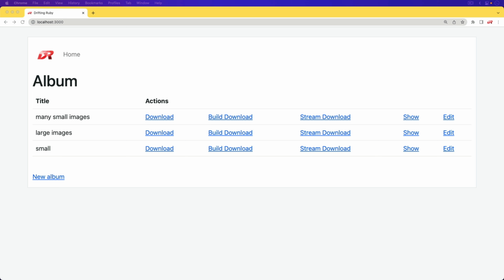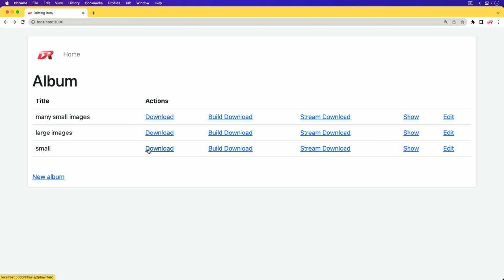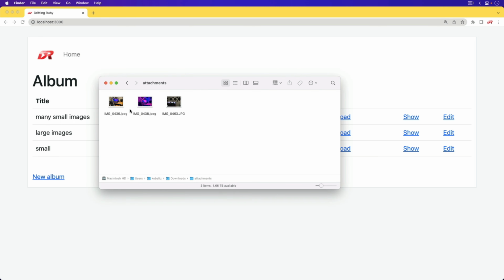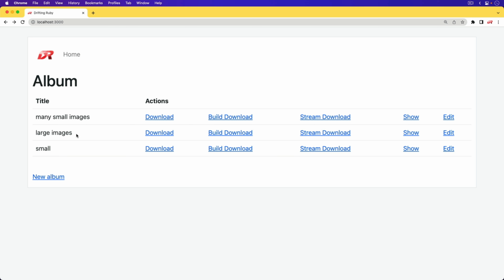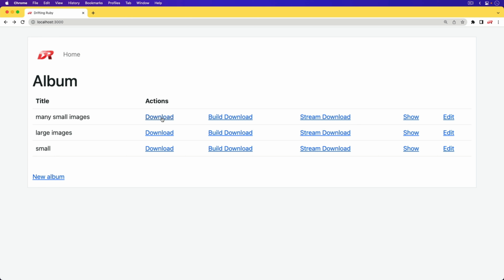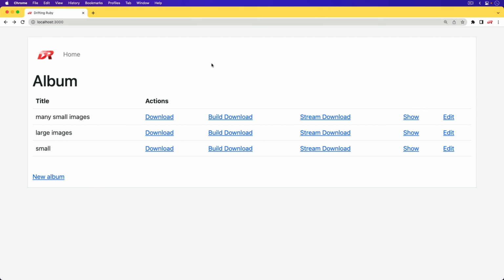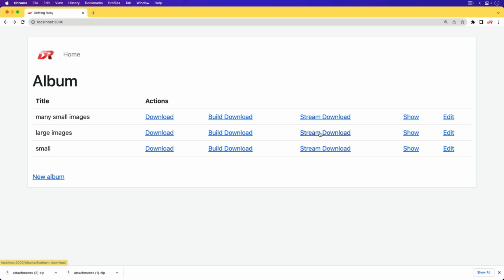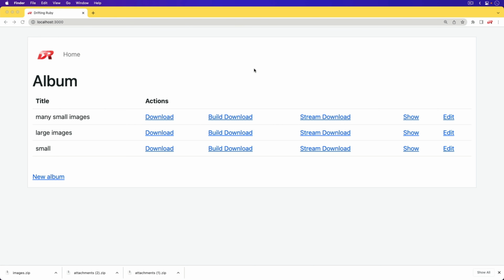Episode #385 - Zipping Files | Preview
In this episode, we have a look at three different methods of zipping Active Storage files and sending the zipped file to the end user. Each approach has its own benefits and the best approach will depend on your use case.